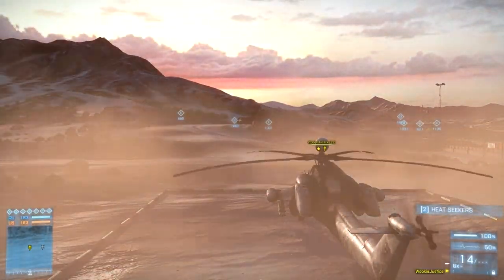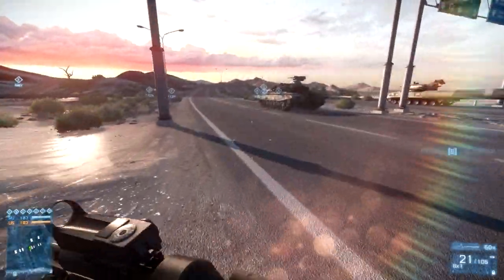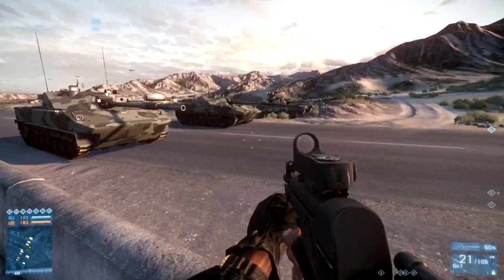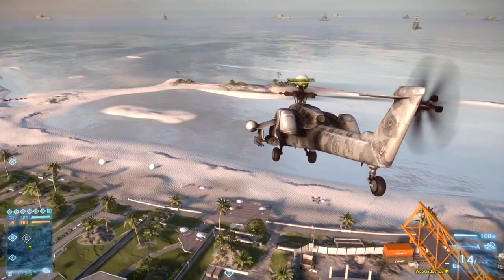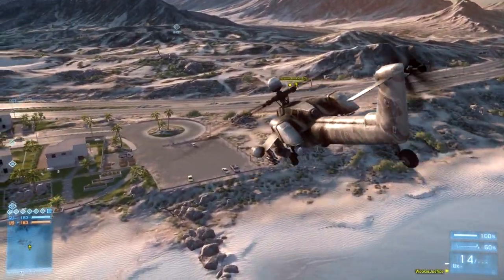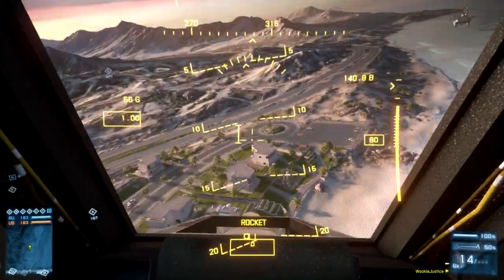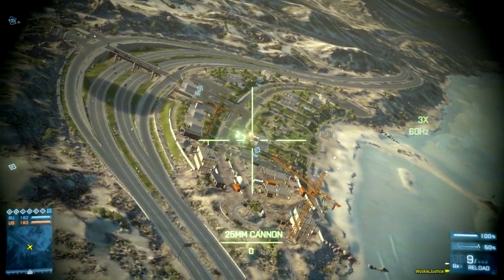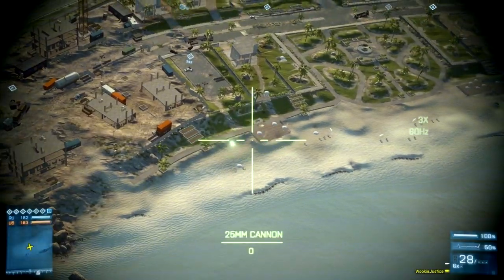Battlefield 3 Armoured Kill Bandar desert Flythrough AC-130 Gameplay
Leave a rating and a comment it helps me Out alot guys
Do you like this map?